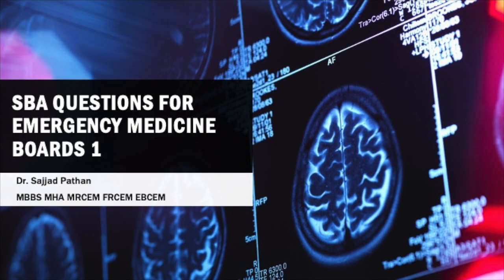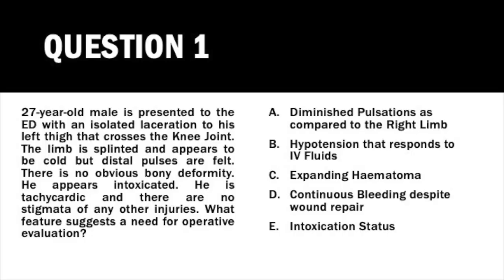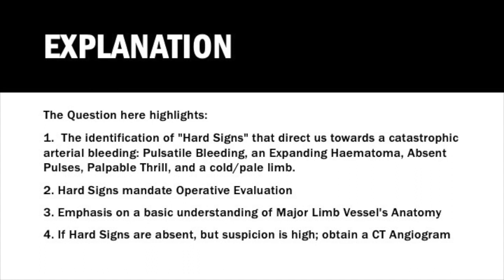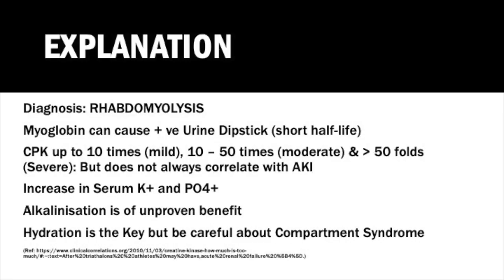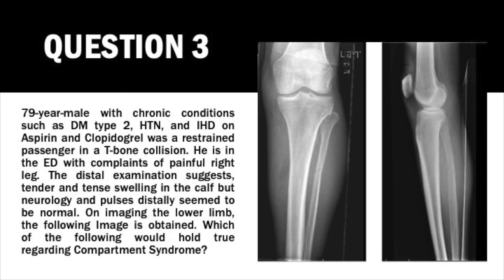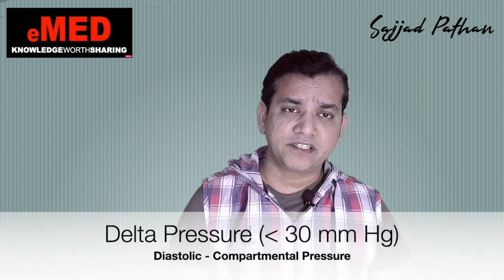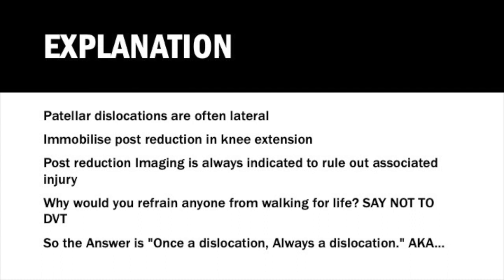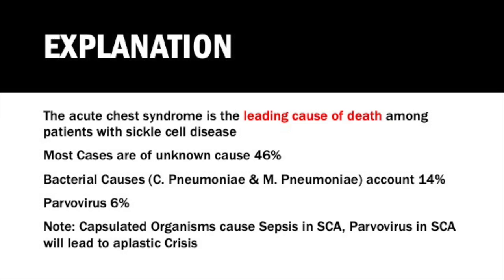Emergency Medicine Boards SBA Part 2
Emergency Medicine Boards SBA Questions

Topics Include:
1. Penetrating Trauma: Hard Signs
2. Rhabdomyolysis
3. Compartment Syndrome
4. Patellar Dislocation
5. Acute Chest Syndrome: Sickle Cell Anemia